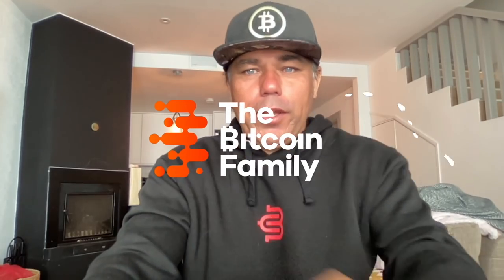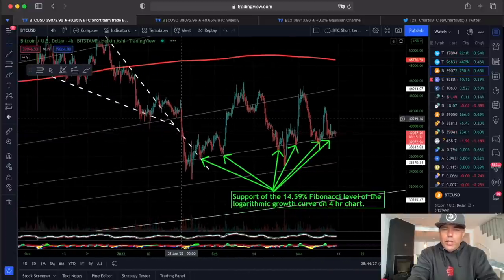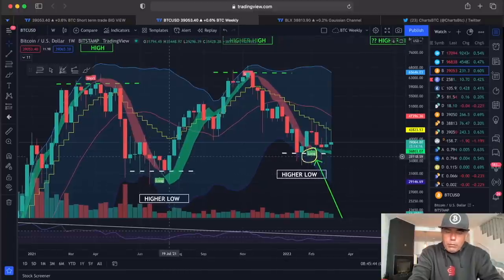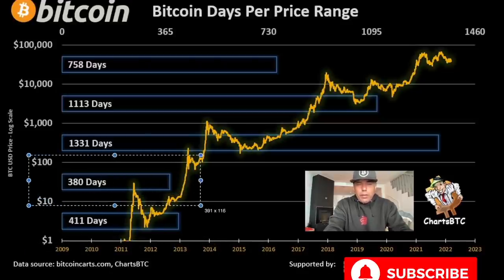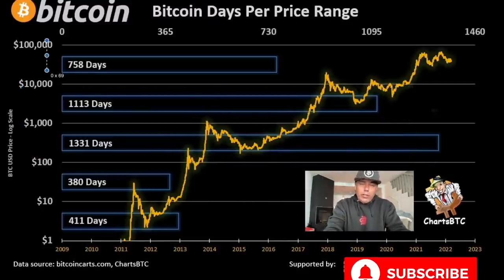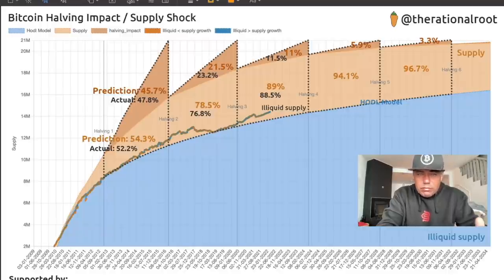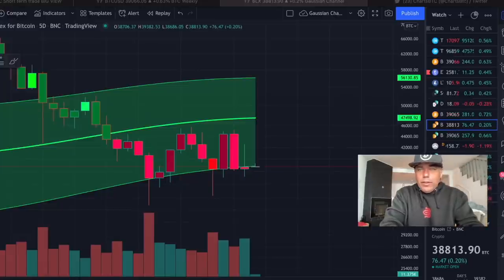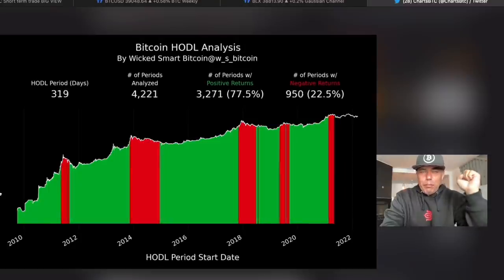IMPORTANT!! HODL BITCOIN NOW, THIS IS WHY....!!!